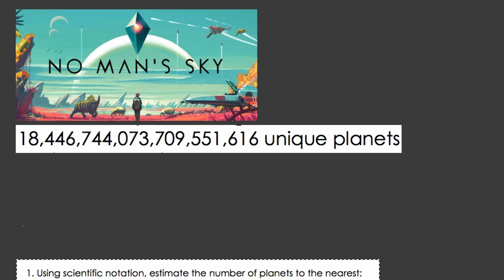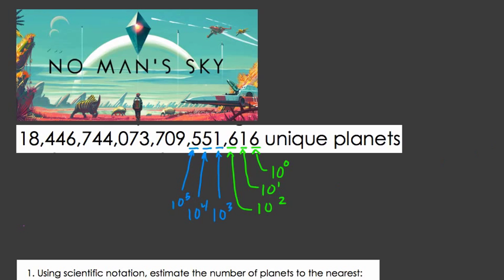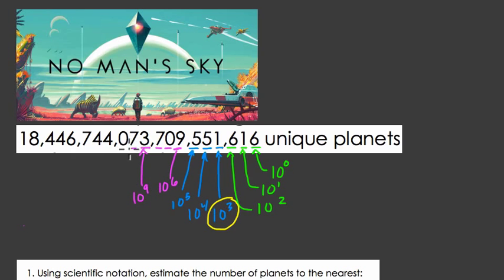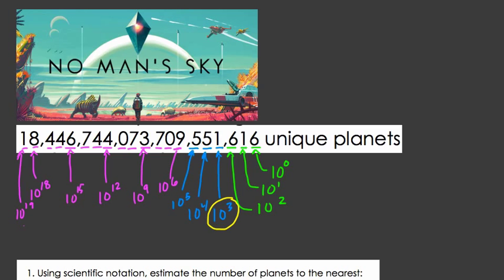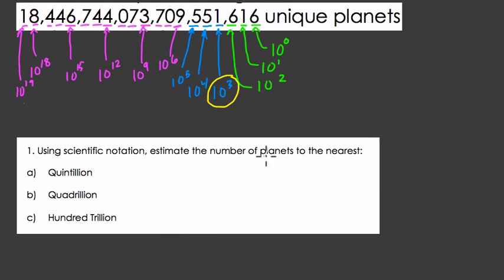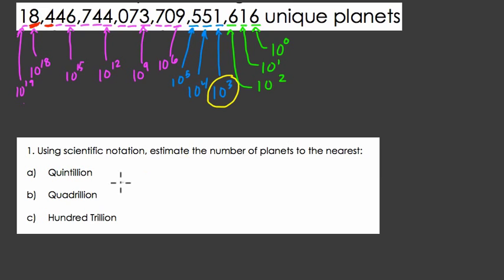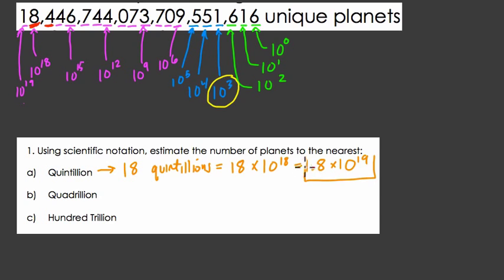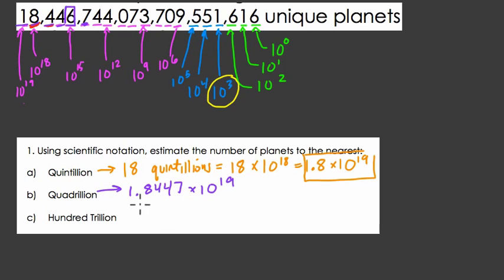No Man S Sky game MAZAA...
this video is used to entertain the people who loves playstation...